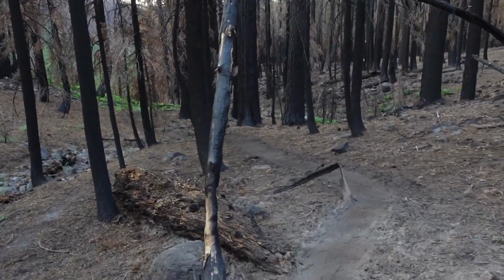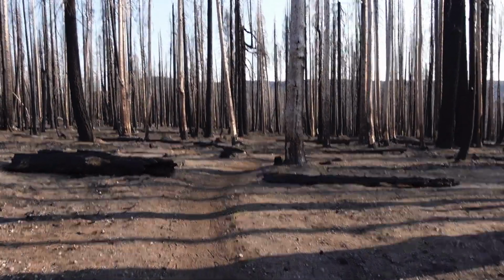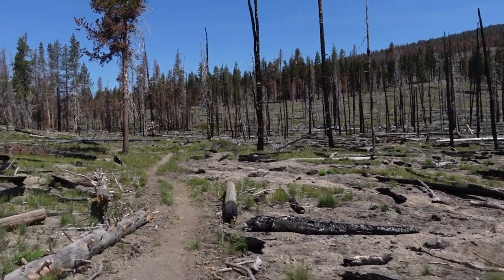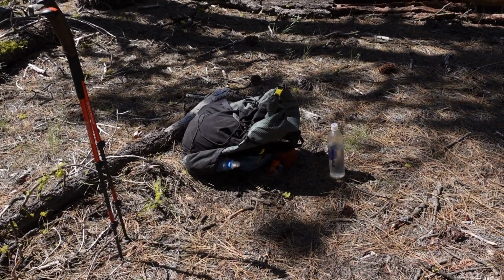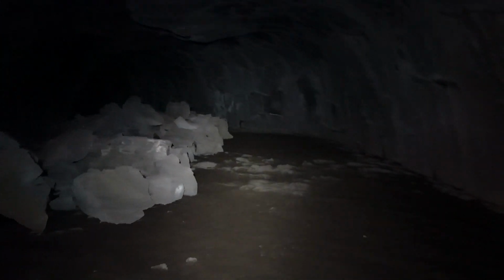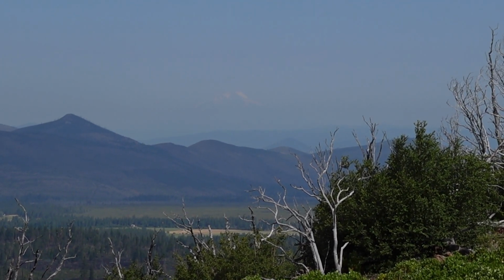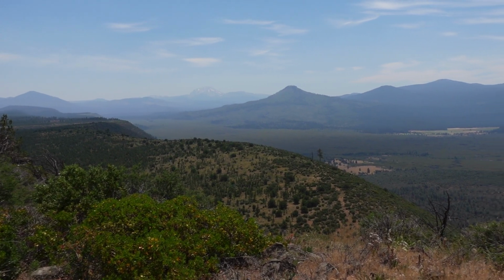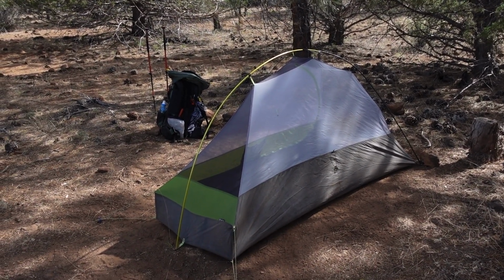Pacific Crest Trail 2022 Thru Hike Part 47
Pacific Crest Trail 2022 Thru Hike

NOBO / Purist / Unsupported

Boundary Spring - Mile 1,346.3 to
Cache 22 - Mile 1,393.6